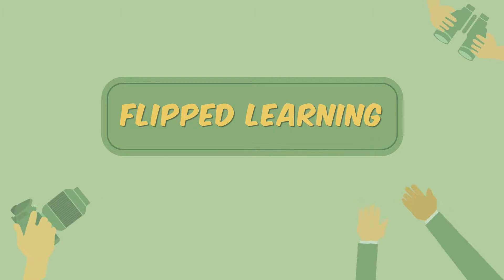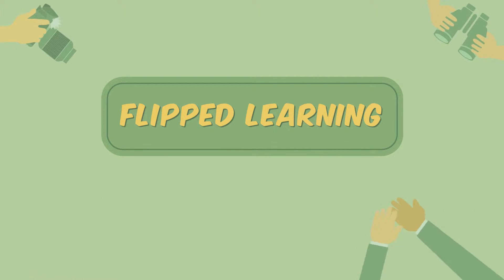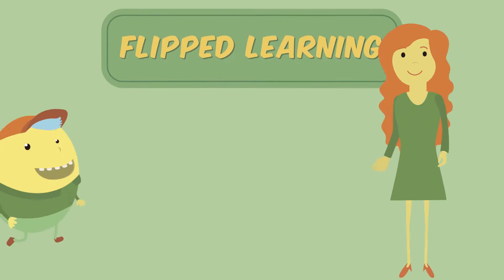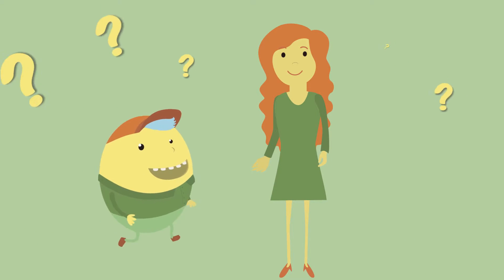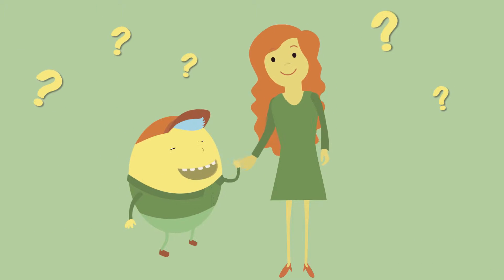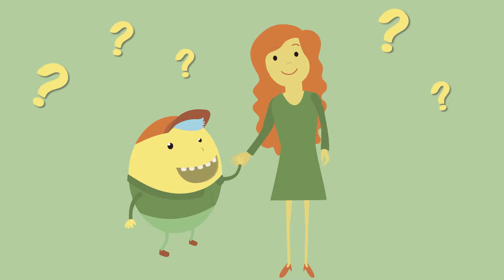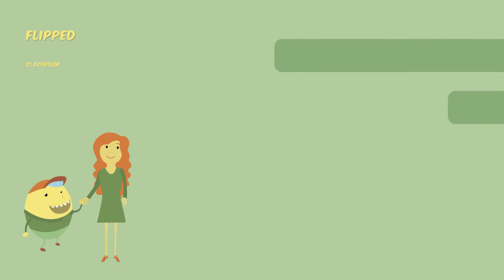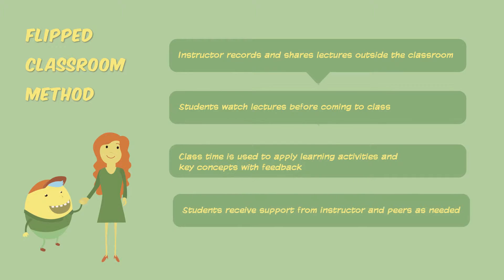What is Flipped Learning?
Great video to share with parents to explain Flipped Learning!